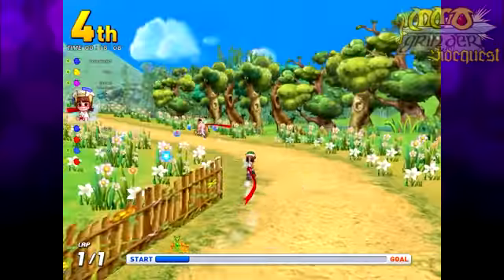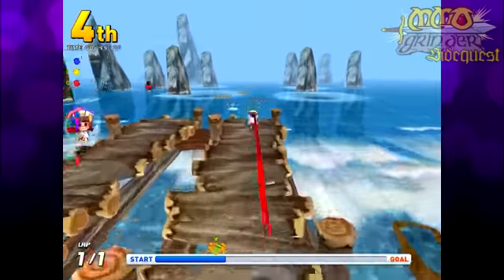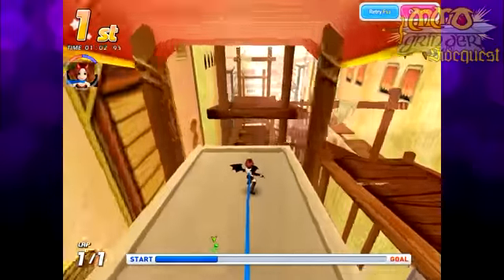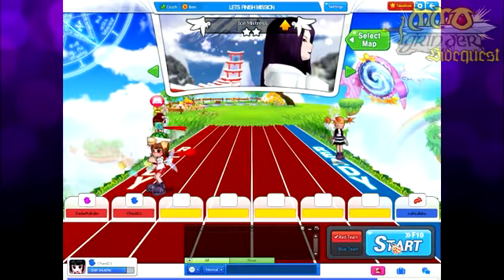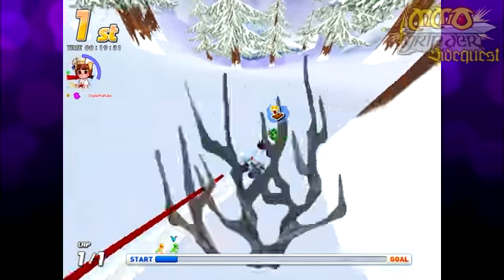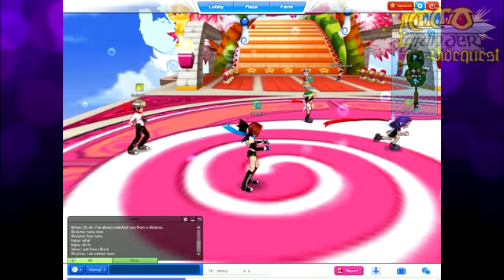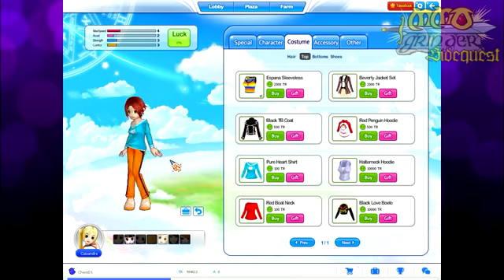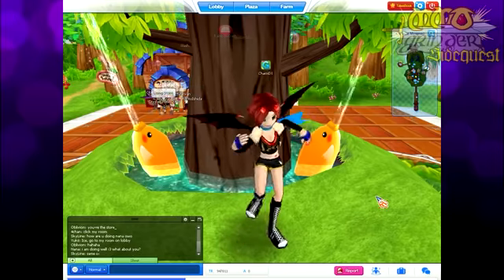MMO Grinder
Sidequest: Tales Runner
A title once relegated to the MMO graveyard, Tales Runner is getting a second chance at life after being picked up by OGPlanet. Head into the closed beta and see how this wacky racing title is shaping up in the hands of a new publisher.